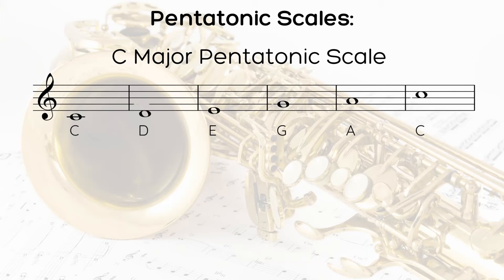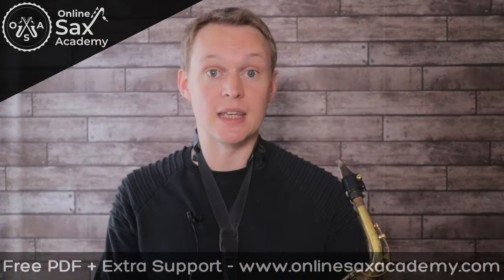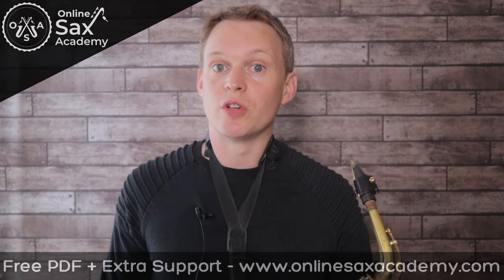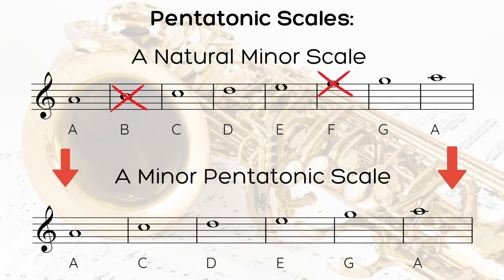Learn All 12 Pentatonic Scales: 5 min Play-Along Warm Up #81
To get your free PDF please and transposed backing tracks for tenor sax and concert pitch

⭐ 🎷⭐ Get complete performance tracks and backing tracks, and access to all lessons exclusive on the courses page by becoming a premium member

In this warm-up, you'll walk through all 12 of your major and minor pentatonic scales. A great way to build fluency and knowledge. Tenor sax players and concert pitch instruments also have the transposed version to play along with.

Timestamps:

0:00 Intro
00:25 Lesson Info
04:54 The Warm Up
09:03 Outro